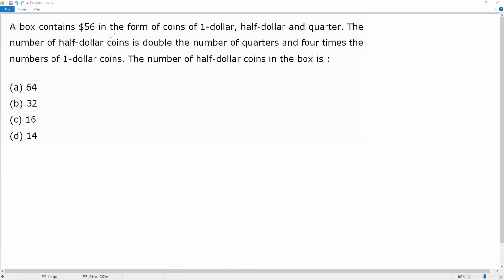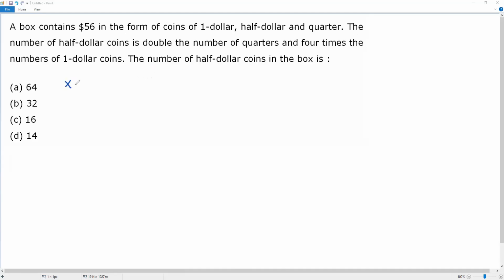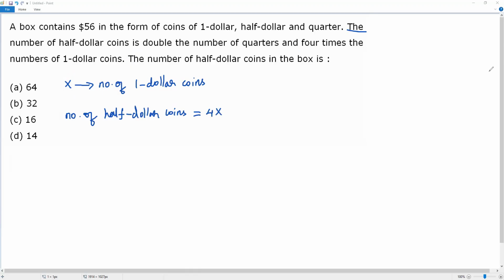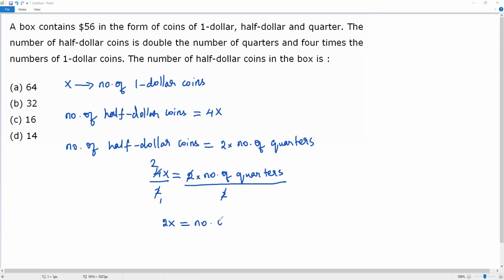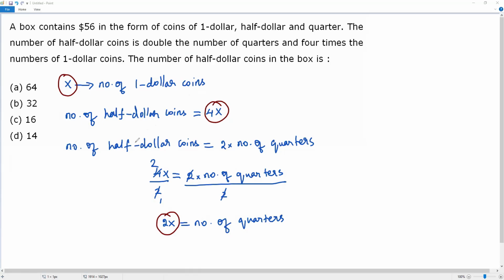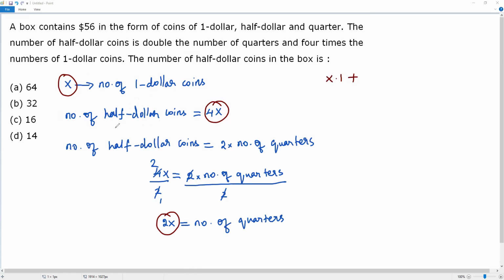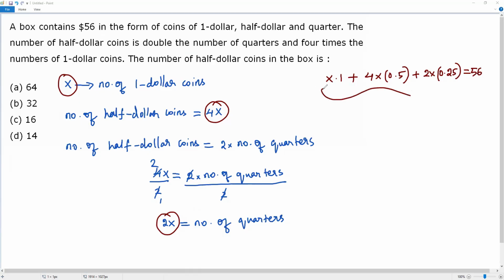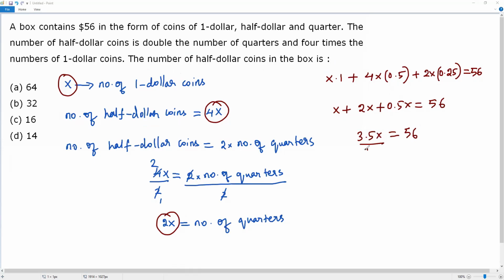Quantitative Reasoning : The Coin Box Challenge | 1-Dollars, Half-Dollars and Quarters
A box contains $56 in the form of coins of 1-dollar, half-dollar and quarter. The number of half-dollar coins is double the number of quarters and four times the numbers of 1-dollar coins. The number of half-dollar coins in the box is :

(a) 64
(b) 32
(d) 14

Learn how to solve algebra word problems involving mixed coin values. Master the setup and calculation for dollar, half-dollar, and quarter totals.

This walkthrough breaks down a classic coin value problem step-by-step. If you struggle with translating written math scenarios into solvable algebraic equations, this tutorial offers a clear method to organize your variables and find the correct number of coins for each denomination. It is designed for students or anyone looking to sharpen their skills with algebra word problems.

By following this process, you will understand how to assign variables effectively and create a balanced equation that leads to the right answer. Applying these techniques simplifies even the most complex math coin problems you might encounter in class or on exams. We focus on the logic behind the math, ensuring you can replicate the solution for similar exercises in the future.